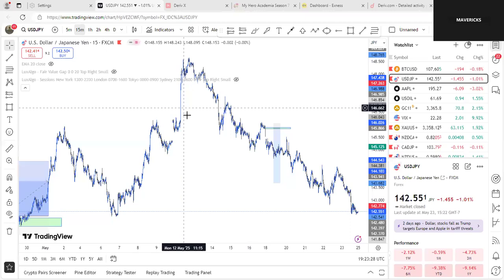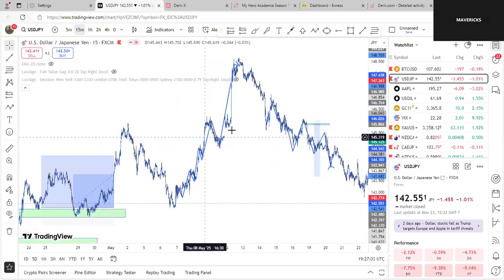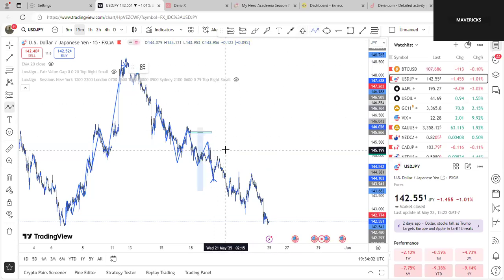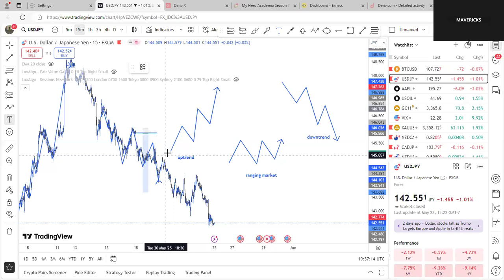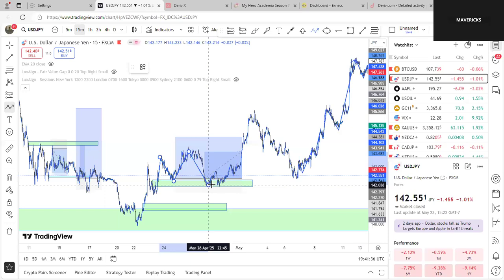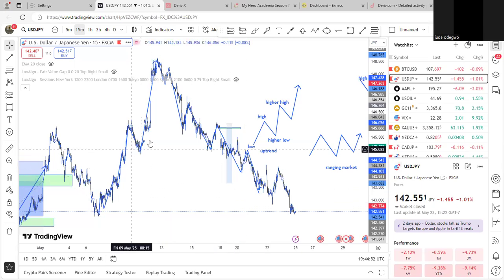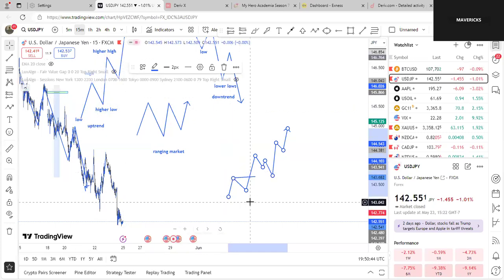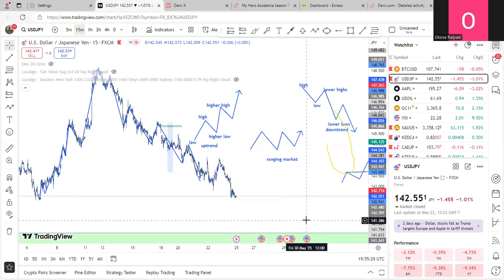UNDERSTANDING MARKET STRUCTURE